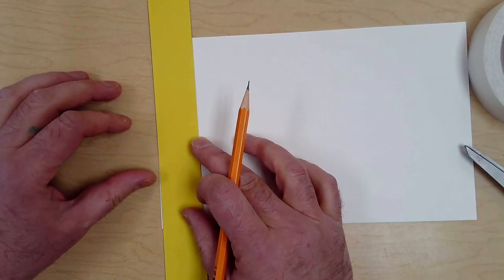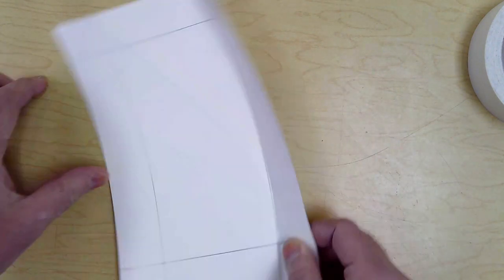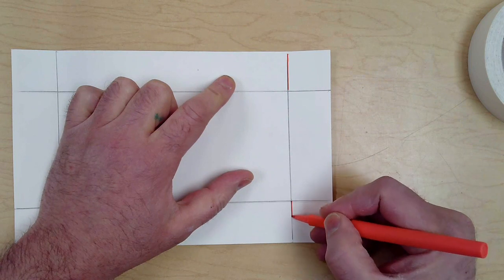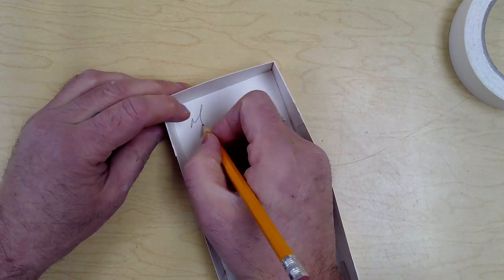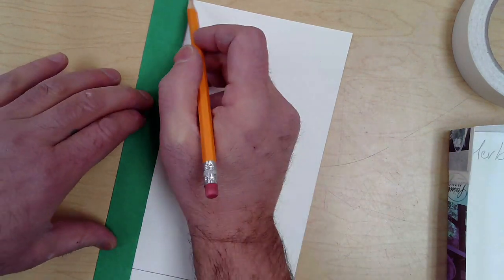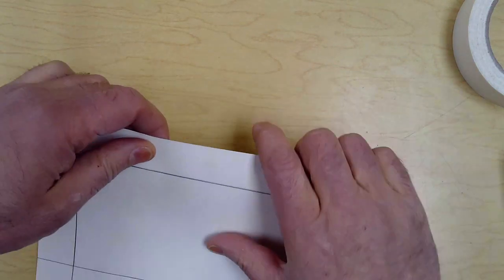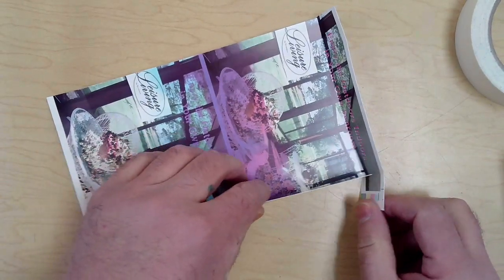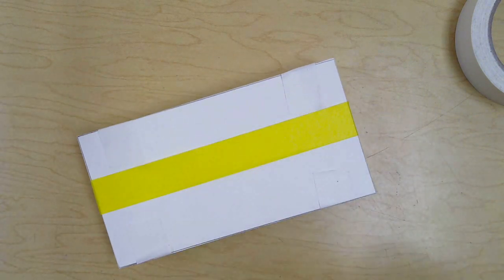container for glass